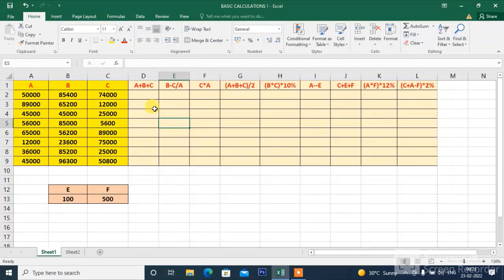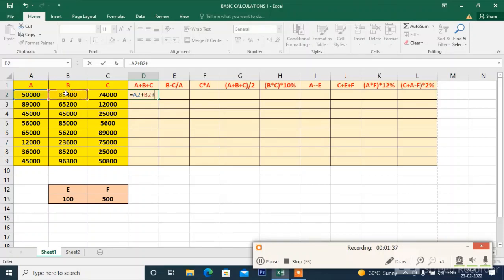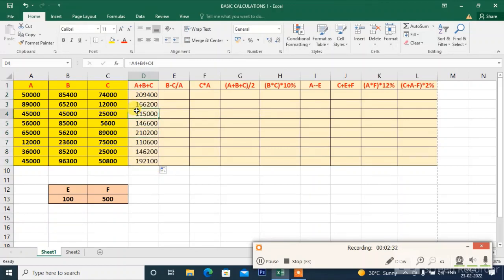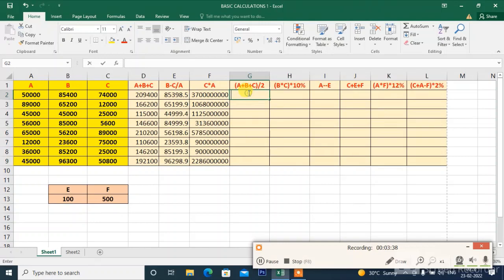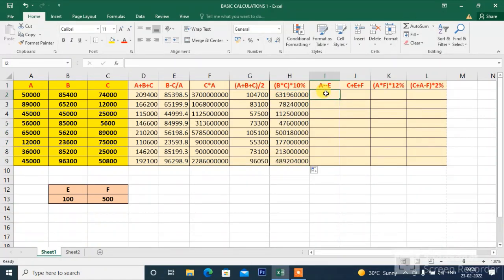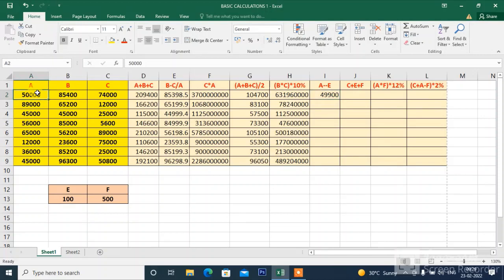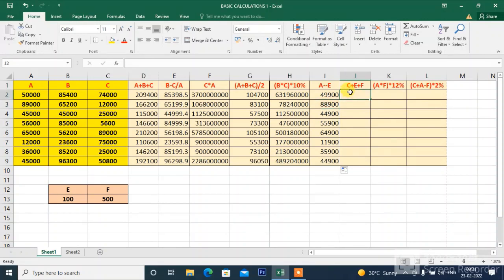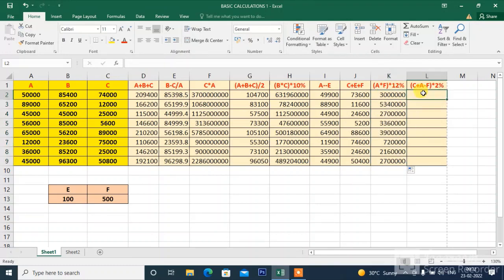Basic Calculations In Excel